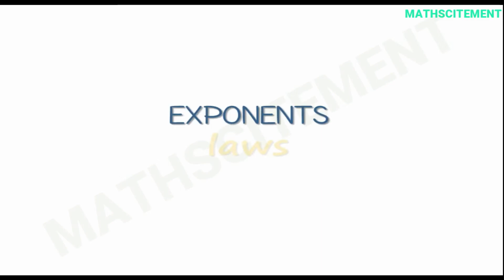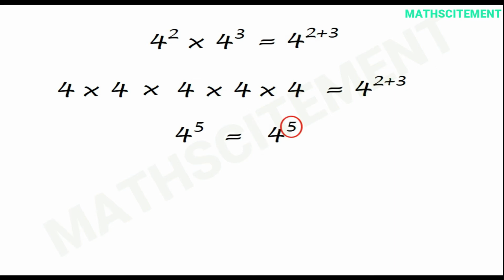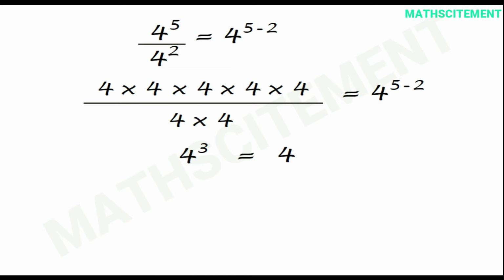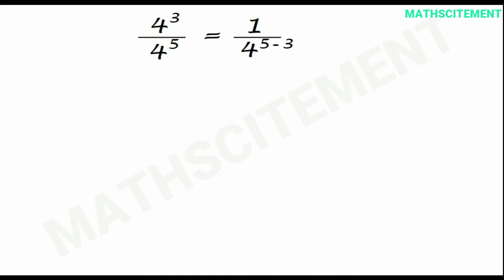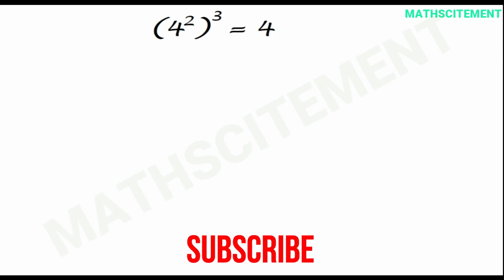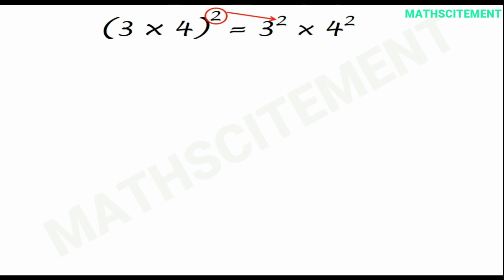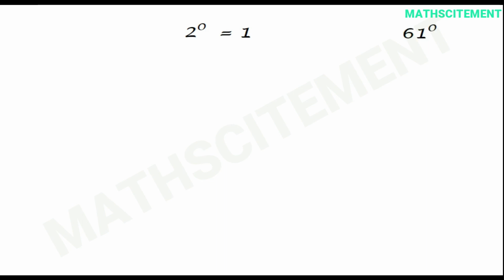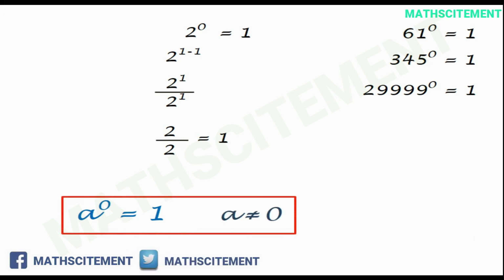Exponents | Indices | Power | Laws of Exponents | Properties of Exponents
Watch this video to gain complete knowledge about the laws of Exponents. This video not only explains the laws but how they were derived.